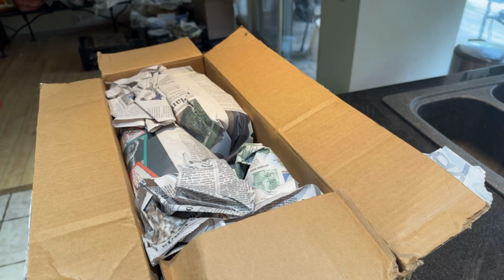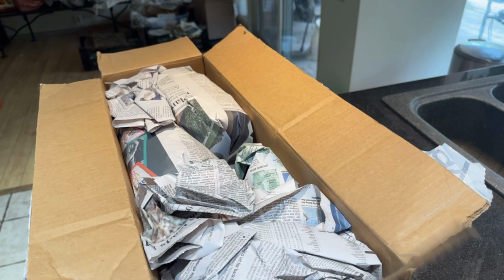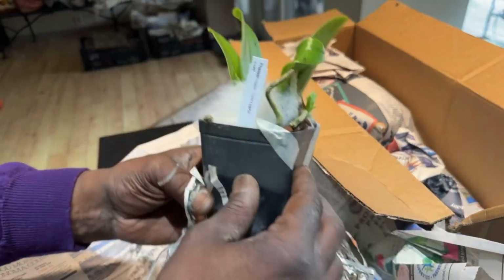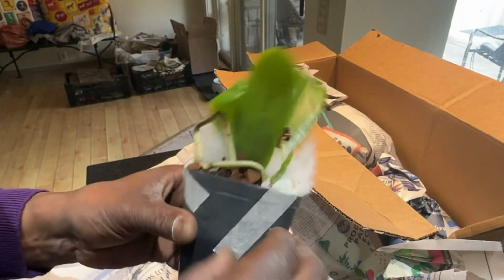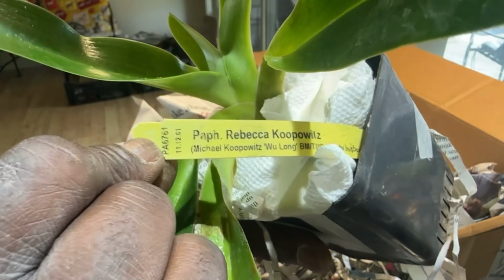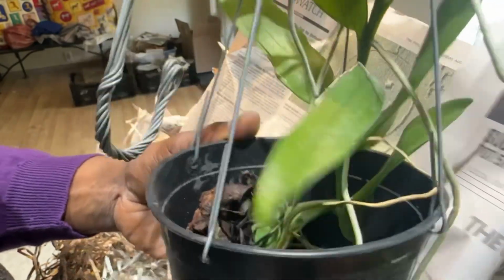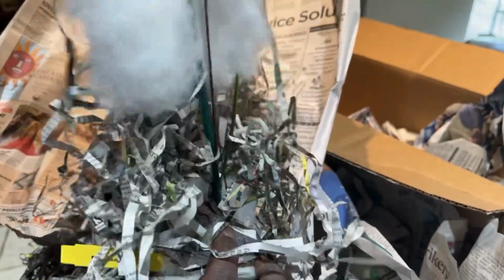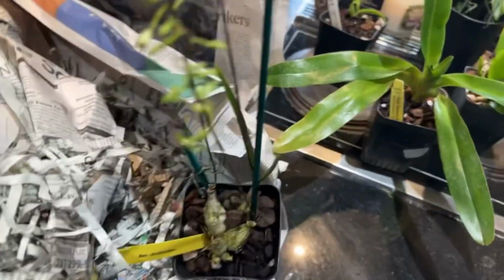AUSTIN CREEK ORCHID UNBOXING AND haul